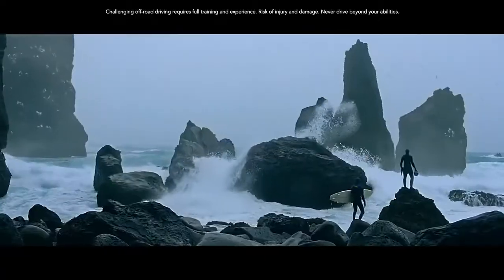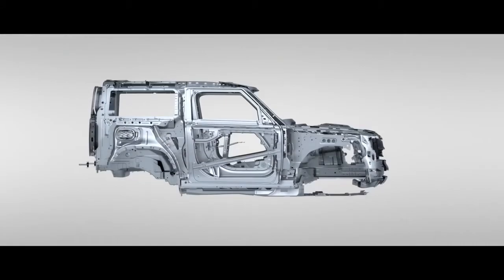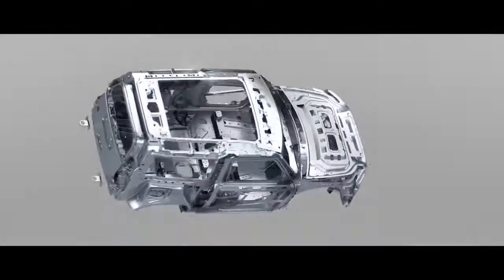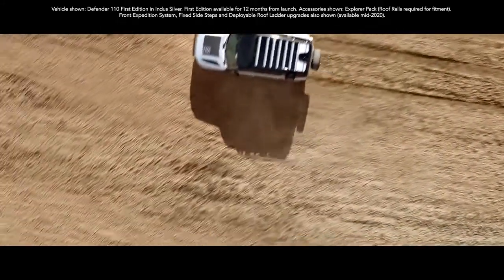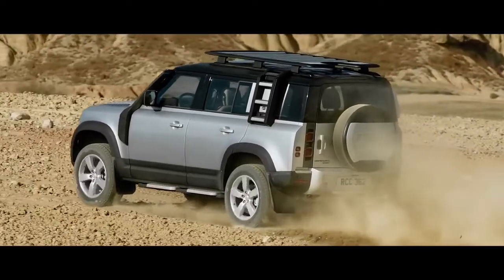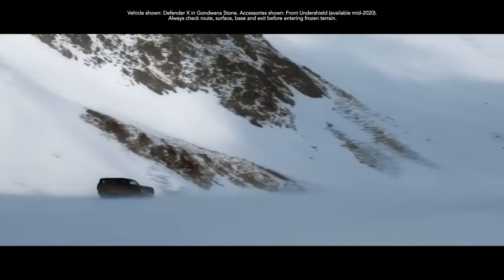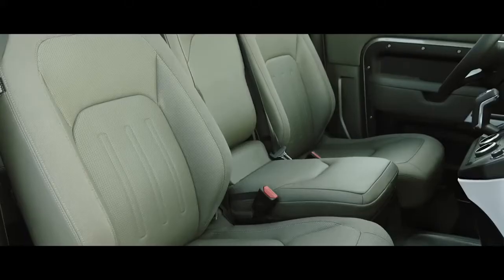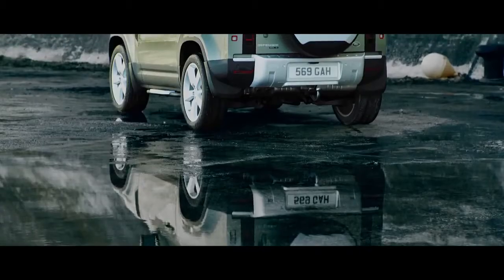New 2021 Land Rover Defender | Crash & Safety Test | 5 Stars | Euro NCAP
New Land Rover Defender 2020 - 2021 Crash Test and Safety Test by Euro NCAP.
Larger and heavier than previous models Land Rover, the new Defender is equipped with modern driver-assistance systems to prevent and mitigate, as far as possible, collisions with other road-users.
Land Rover Defender - 5 stars from Euro NCAP
Adult Occupant – 85%
Child Occupant – 85%
Pedestrian – 71%
Safety Assist – 79%...